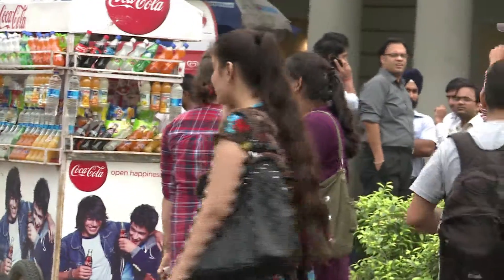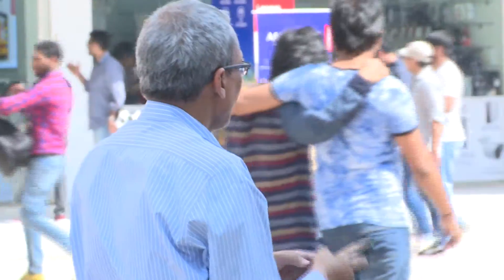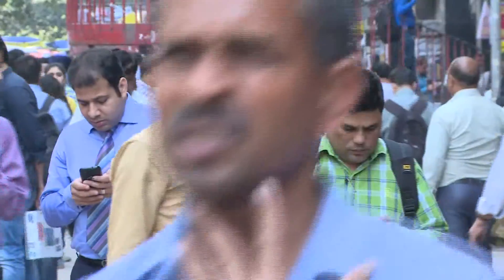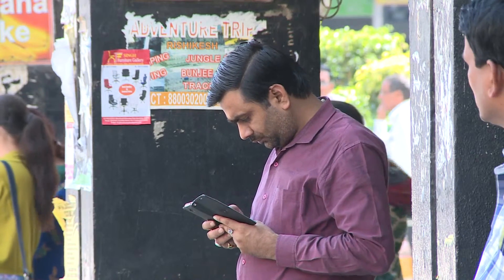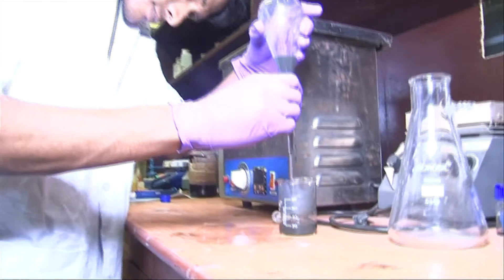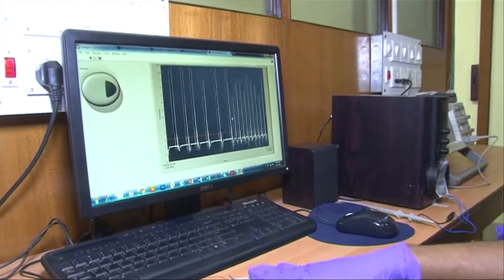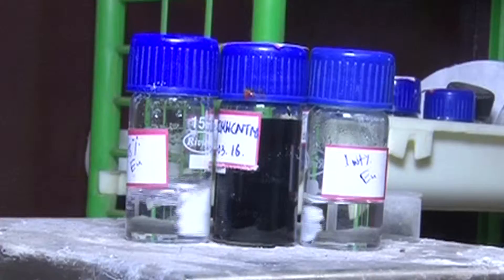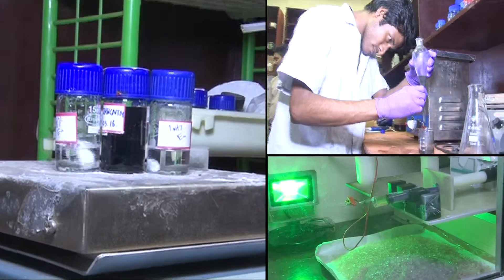Nanogenerators | Charge Mobile Without Charger | New Techniques of 2017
*News in Science*

brought to you a New Technique 2017 which is Environment Friendly, Safe to use and Biodegradable. Now you can charge your phone without charger on Road by Yourself.

Mobile Phones has made communications easier but it is often when your Mobile Phone Battery Gets Low at Wrong Time.

So here is an unique DNA based Nanogenerators developed by a team of researchers under the leadership of Dr. Dipankar Mandal, Jadavpur University, Kolkata.

The generator can harvest energy from everyday motion like tapping of phone and turn it into electrical power.